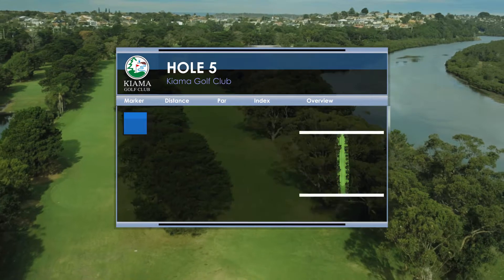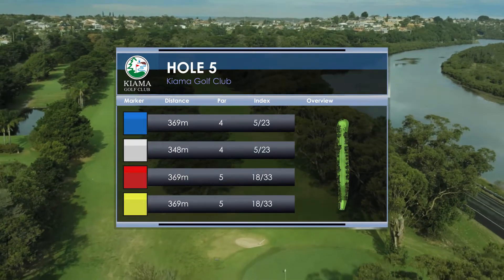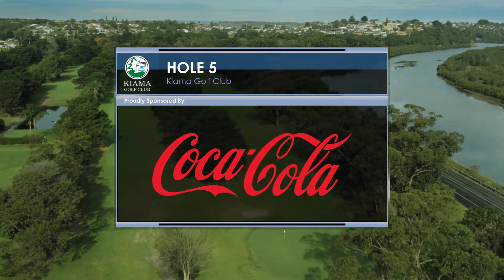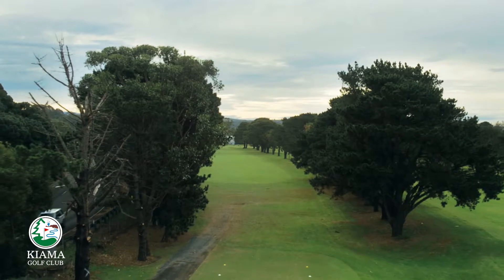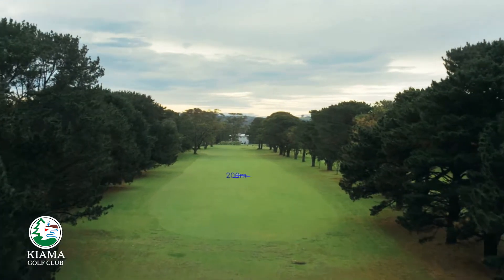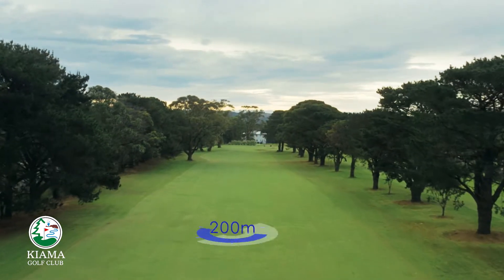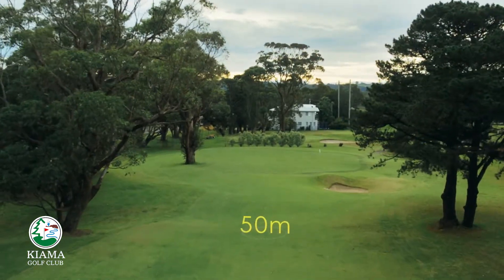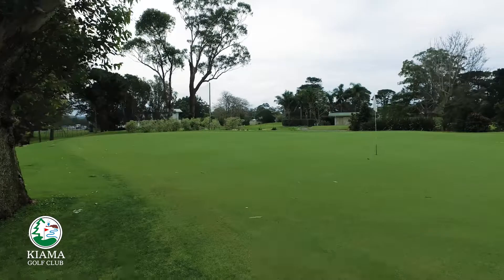Kiama Golf Course Drone Flyover Tour – Hole 5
Kiama Golf Club is located only 90 minutes south of Sydney in the picturesque town of Kiama, New South Wales. Arguably the best all weather golf course in the Illawarra region and is welcome to all visitors. or Call